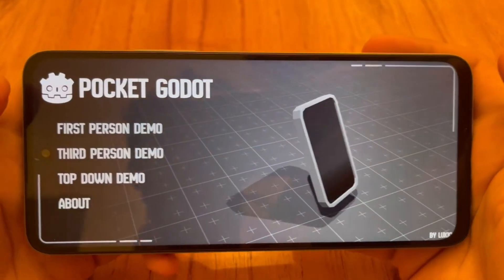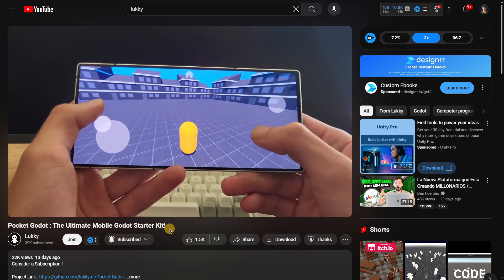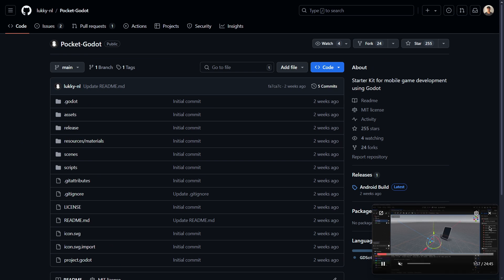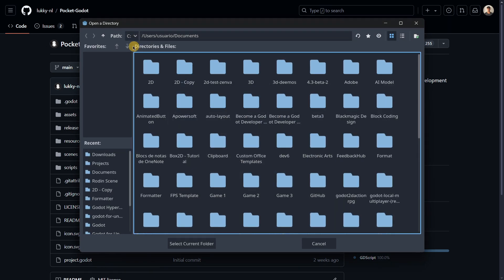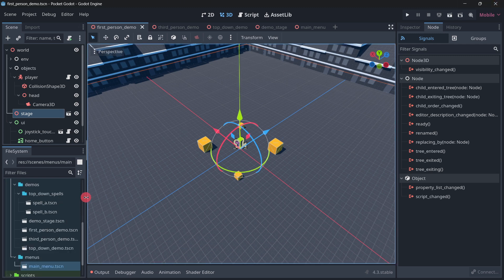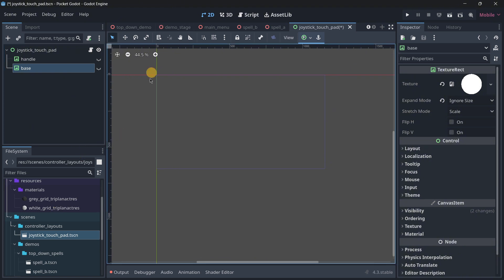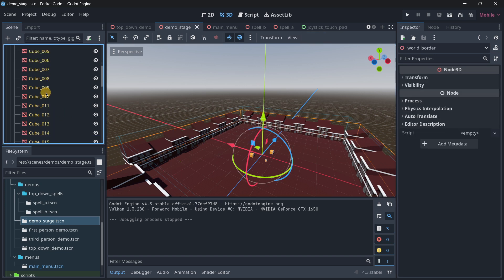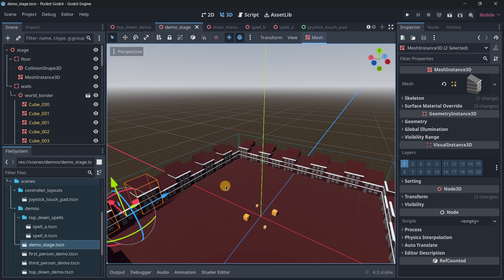The BEST Mobile Godot Starter Kit: Pocket Godot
If you want to start developing mobile games quite easily and rapidly, this Mobile Godot Starter Kit is for you. It contains a combination of joystick and joypad buttons to ensure the best controllers for the player. This makes creating lots of games for mobiles, such as shooters, much easier as you already have created the camera and player movement that can be easily tweaked to suit your specific needs

It contains a first person demo as a well as a third person one. And lastly a top down demo.

Let’s explore this starter kit deeper